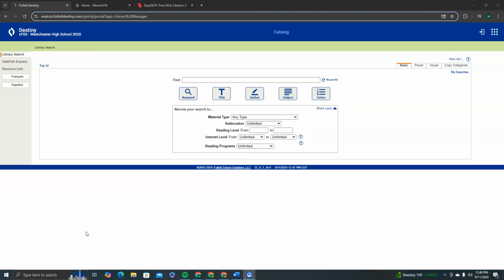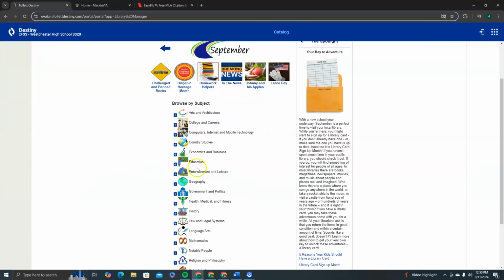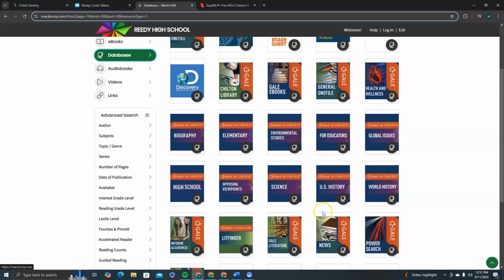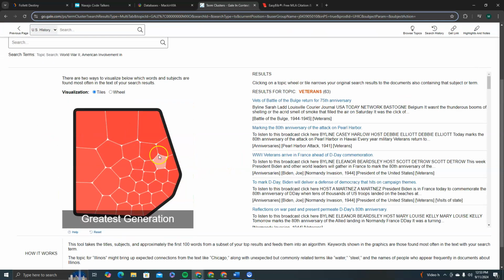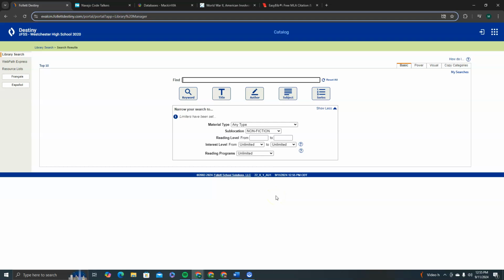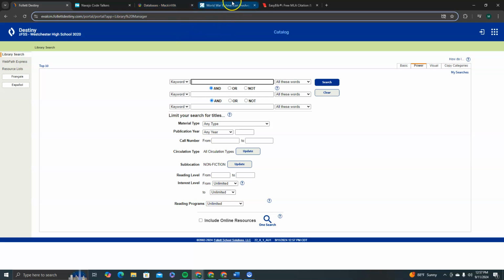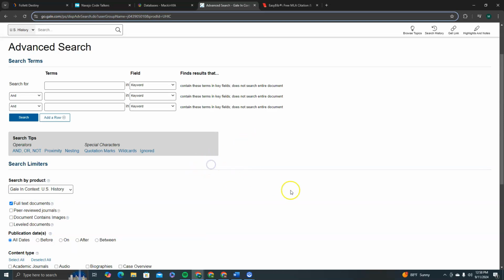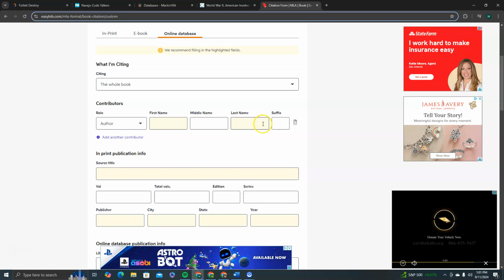Automation Assignment 3_ Lund